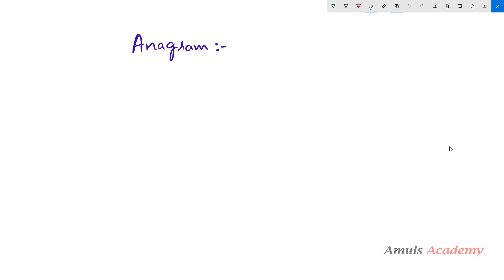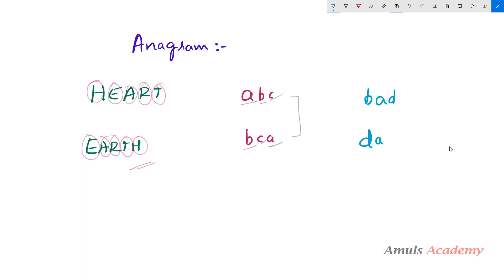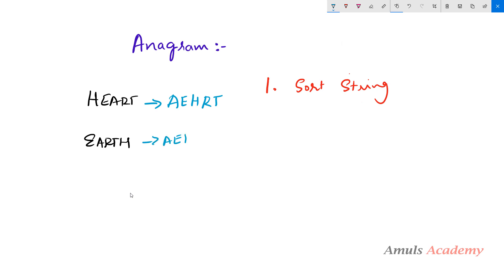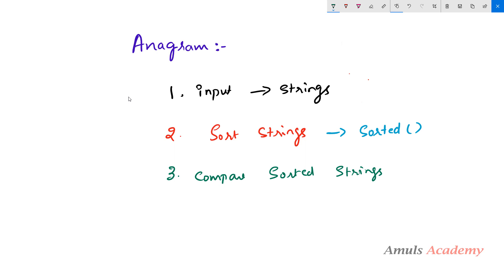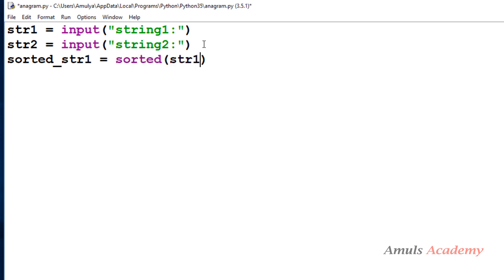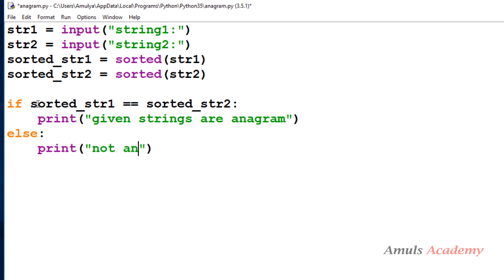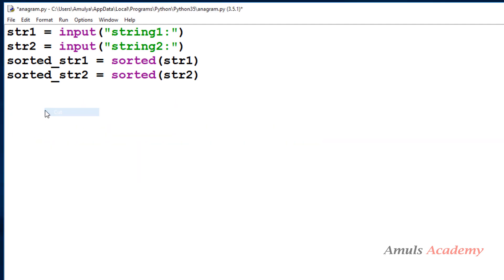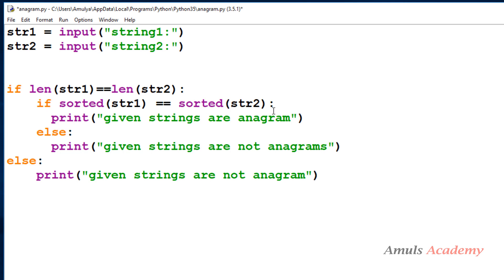Python Tutorials - Anagrams | Program To Check Given Two Strings Are Anagram or Not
In this Python Pattern programming video tutorial you will learn about Anagrams in detail.

An anagram is a word or phrase formed by rearranging the letters of a different word or phrase, typically using all the original letters exactly once.

To Check the given two strings are anagrams or not we need to sort the given strings first, then we need to compare that, if it matches then given strings are anagram or else it is not.